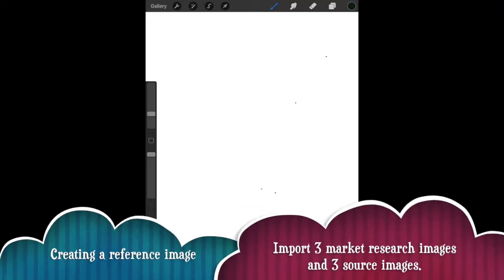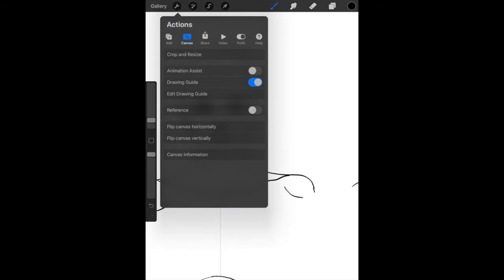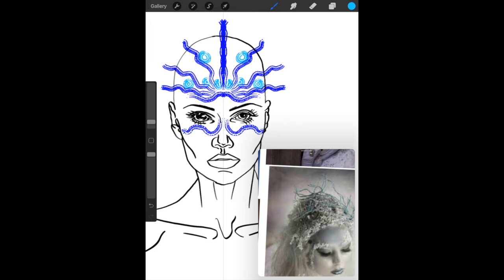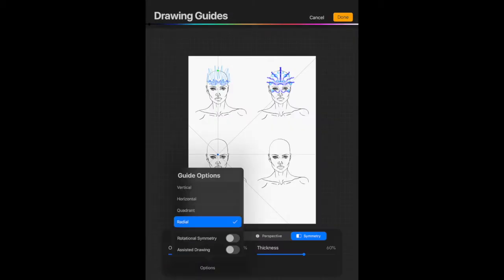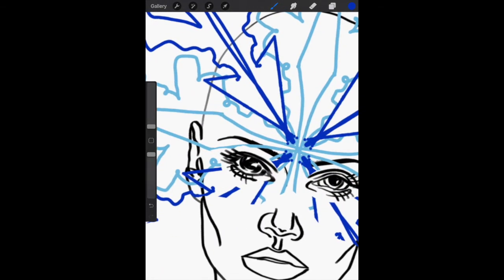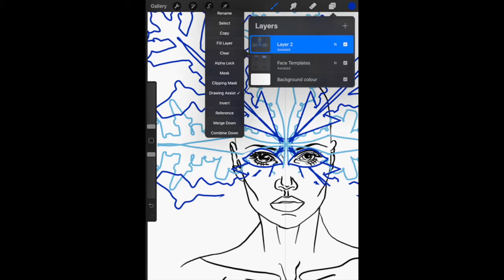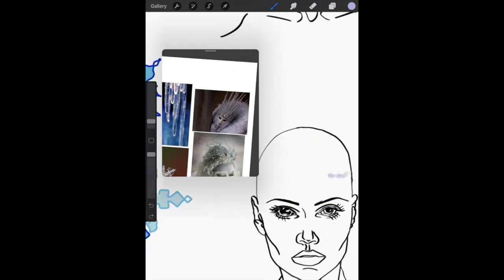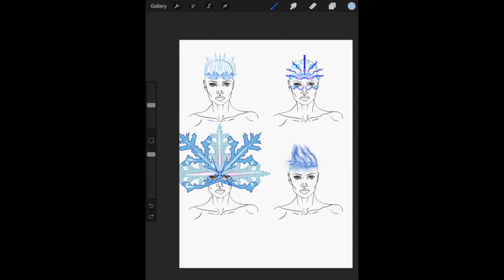Procreate - Mask Design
This week we are creating a reference image to help us design 4 mask ideas based on a specific theme.